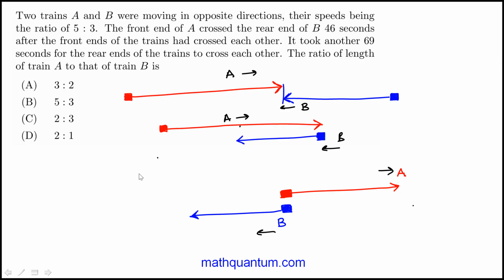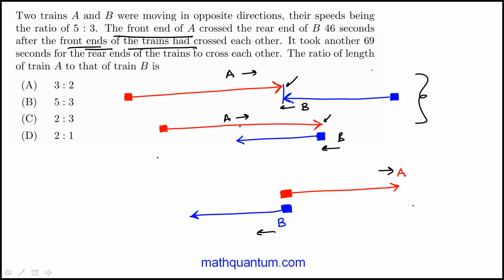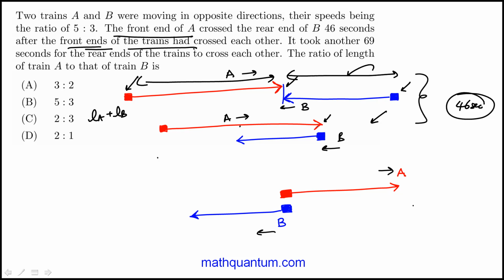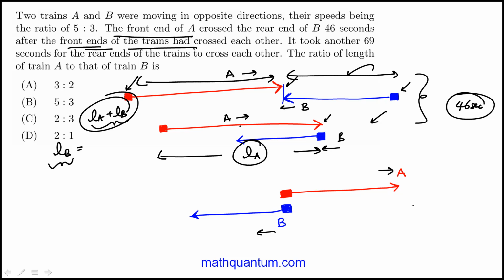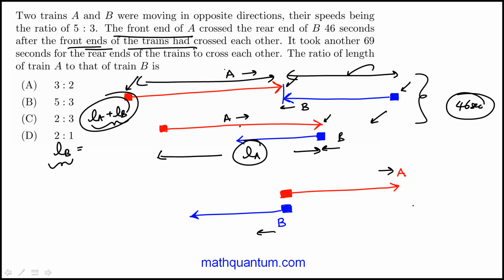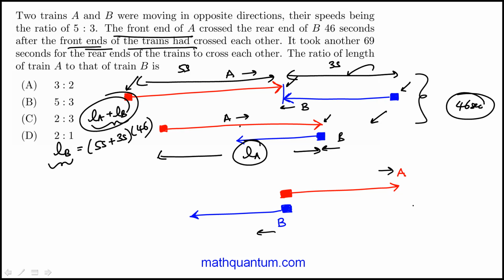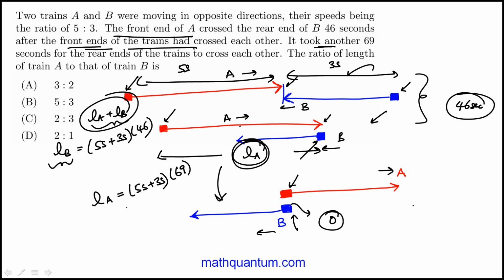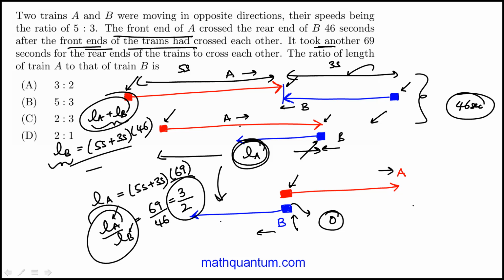Question 06 2021 CAT IIM Quantitative Ability Slot 2 Two trains A and B were moving in opposite